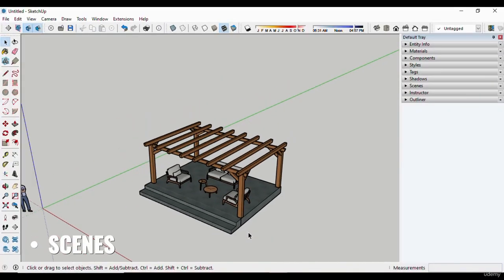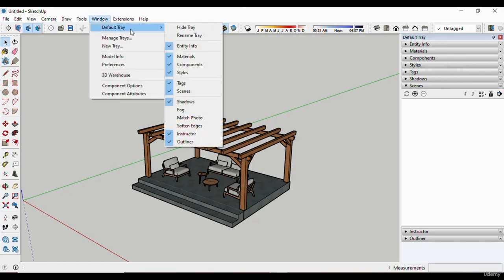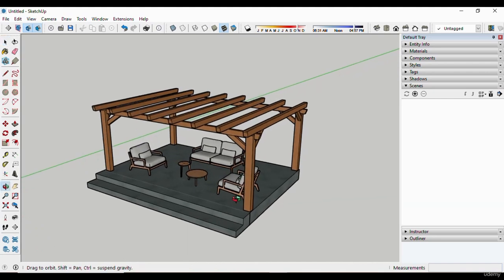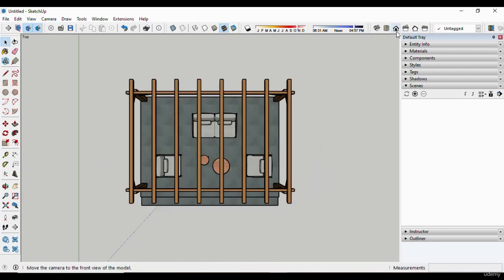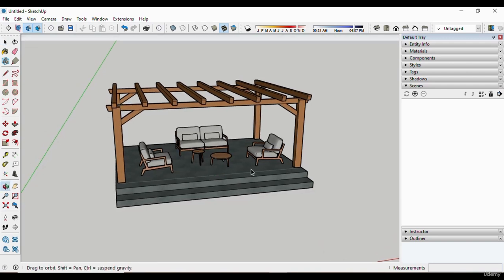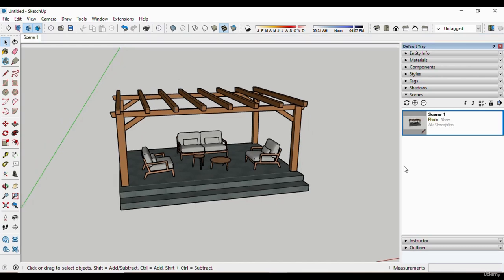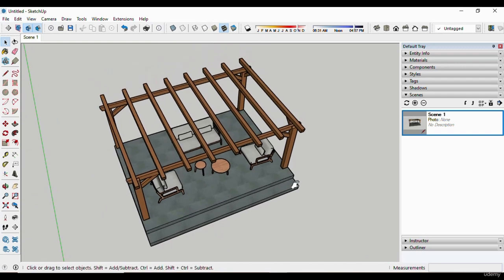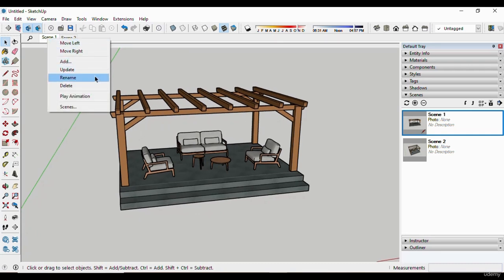How to Make Scenes in SketchUp Pro | Outdoor Space Design for Beginners – Chapter 5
Learn how to create and manage scenes in SketchUp Pro while designing an attractive outdoor space.

In Chapter 5 of our SketchUp Pro for Beginners series, you’ll learn how to save different camera views, organize scene tabs, update scenes, create smooth presentations, and showcase your outdoor design from multiple angles.

This episode covers:
• How to create a scene
• How to save camera views
• How to update and organize scenes
• How to switch between scenes
• How scenes improve design presentations
• How to present an outdoor space professionally